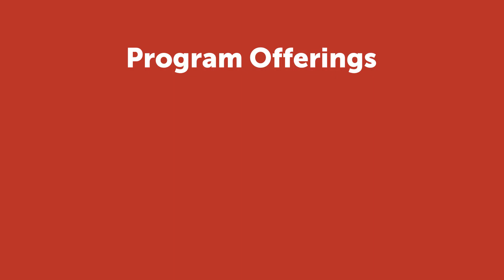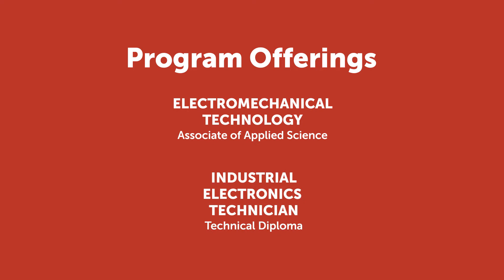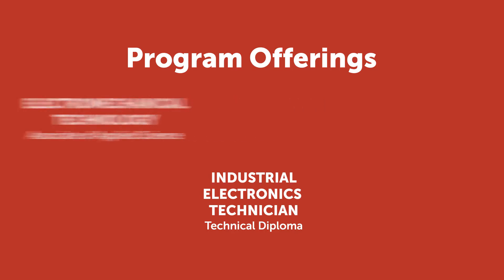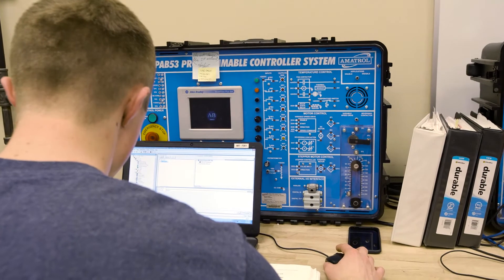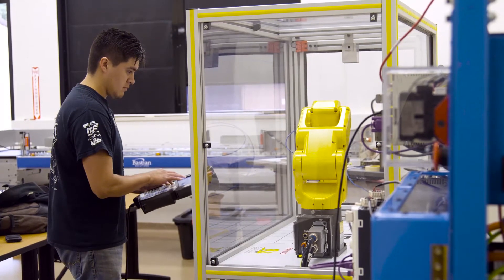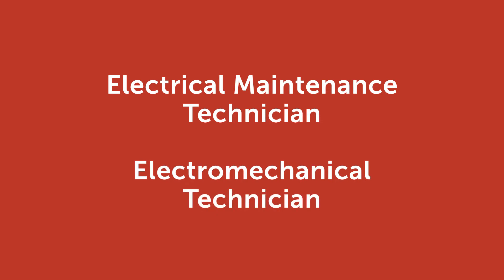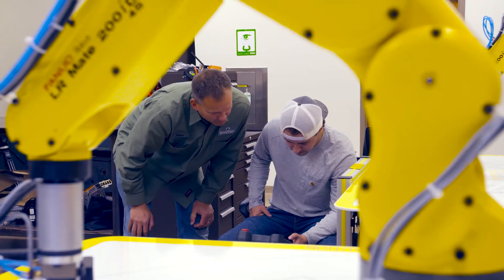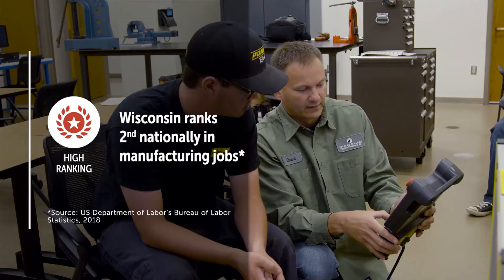Electromechanical Technology Program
Work closely with engineers and electromechanical technicians to perform basic installation, maintenance, and repair activities for industrial electronic and mechanical equipment. If you enjoy working with machines and tools, and prefer technical and physical tasks, this may be the program for you.